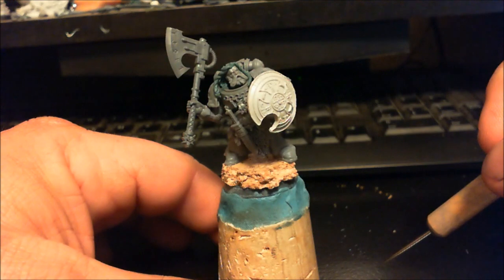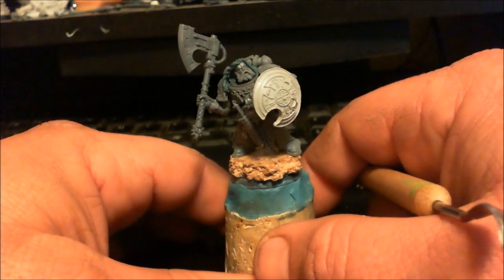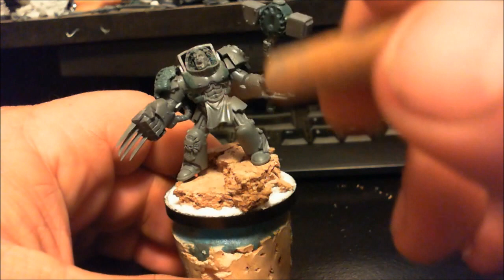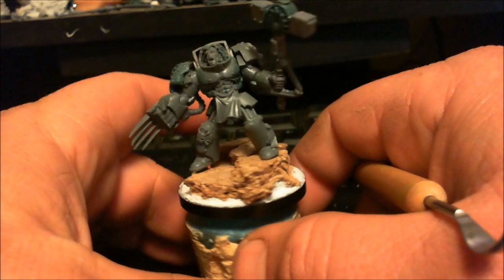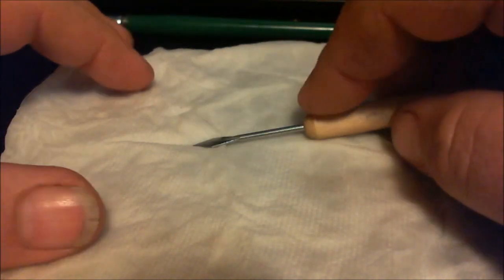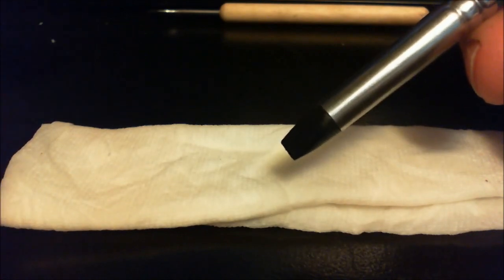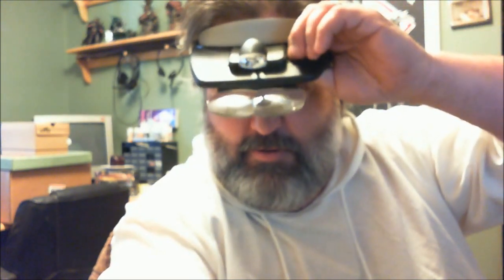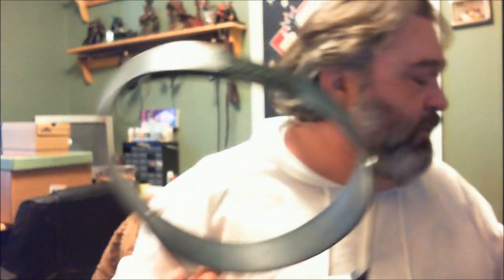on the table 2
been away for a bit but im back got a couple things done to show you and stay tuned to the end for a shoutout or three. ohh yea a tip or two too ;)